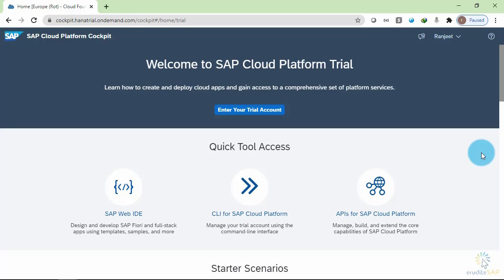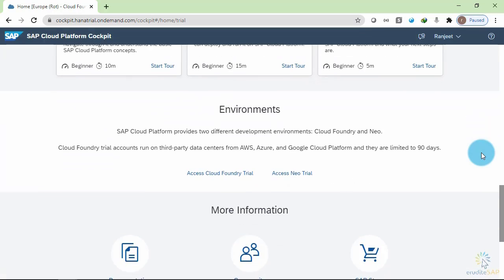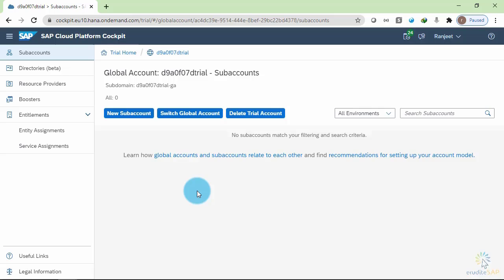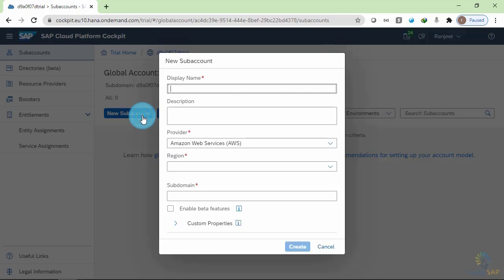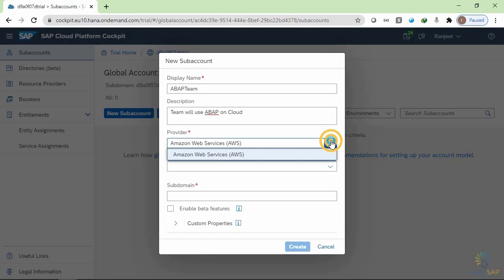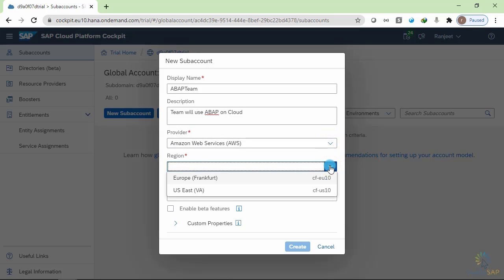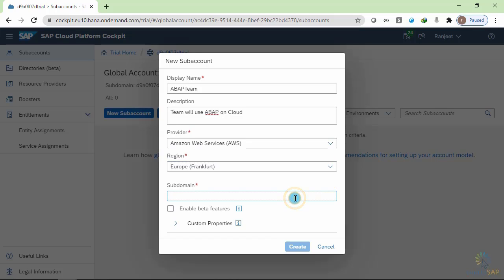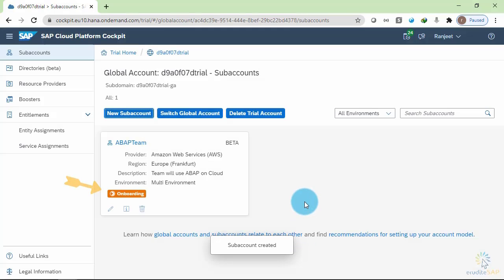SAP Cloud Platform - Install ABAP on Cloud - Subaccount | PART 57 | Free Course | Essential Training